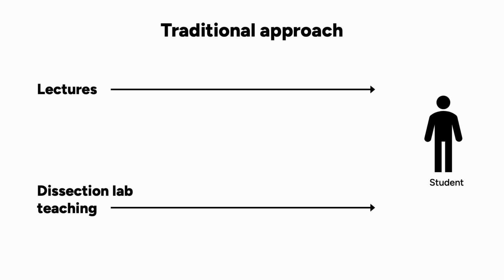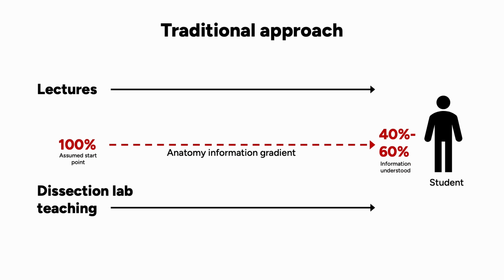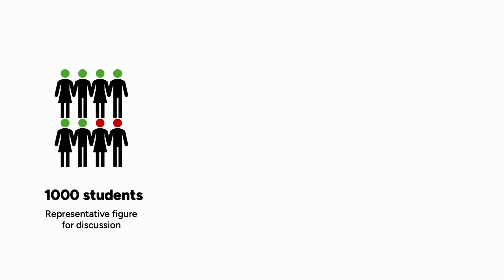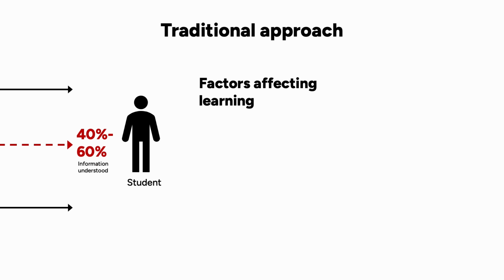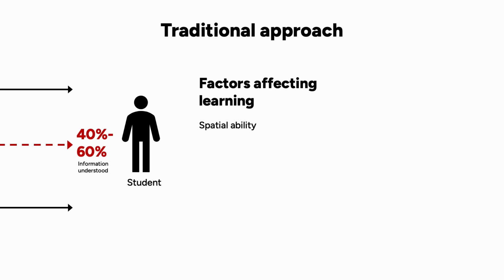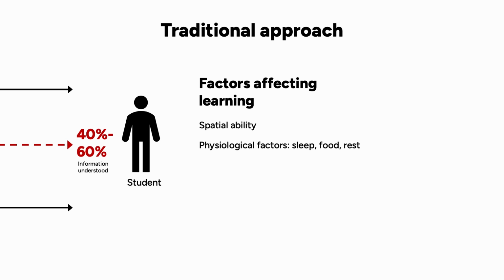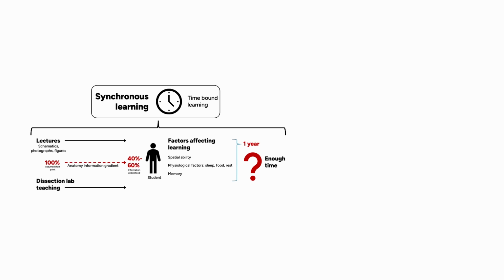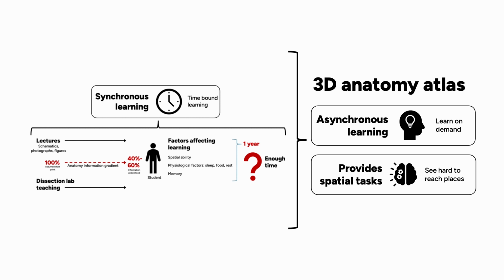Can 3D anatomy apps transform medical classrooms?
Why is anatomy actually difficult to learn?
Some medical professionals treat anatomy as a memorization game — and are relieved to be rid of it once the academic year ends.

But I don't think the struggle has much to do with anatomy being a "dry" subject. There's a specific cognitive factor behind it — one that research on spatial ability has been quietly building a case for, and that traditional anatomy teaching rarely accounts for.

In my latest video, I unpack that factor, within the context of traditional classroom experiences, and how tools like a 3D atlas can help support it.

What's your experience — did anatomy feel like memorization to you, or something else?

*Chapters:*
Intro 0:00
Traditional approaches and their problems 2:19
Factors influencing anatomy learning 3:32
Solutions 6:44
Conclusion 10:46

*Explore how Complete Anatomy a 3D anatomy atlas can enhance teaching and learning in your institution.*
*References:*
1. Cheung, C.C., Bridges, S.M. and Tipoe, G.L. (2021), Why is Anatomy Difficult to Learn? The Implications for Undergraduate Medical Curricula. Anat. Sci. Educ., 14: 752-763.
2. Pettersson, A. F., Karlgren, K., Al-Saadi, J., Hjelmqvist, H., Meister, B., Zeberg, H. & Silén, C. (2023).  How students discern anatomical structures using digital three-dimensional visualizations in anatomy education. Anatomical Sciences Education, 16, 452–464.

*On academic accuracy:* This content reflects my own clinical and pedagogical perspective as a practicing anatomist and does not represent official curriculum guidance from any institution or regulatory body (including NMC/CBME). Interpretations and teaching approaches shown here are for educational discussion and are not a substitute for formal cadaveric training, institutional curricula, or peer-reviewed sources. Viewers — especially students — should verify specific claims against their institution's prescribed texts and instructors.